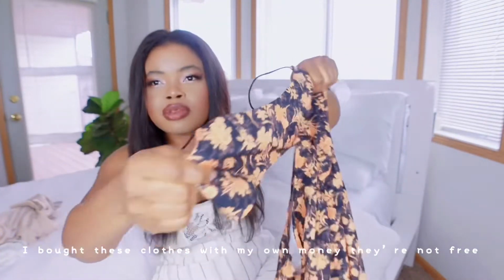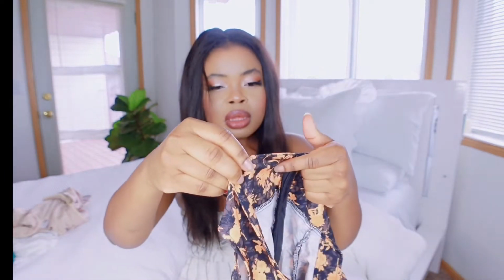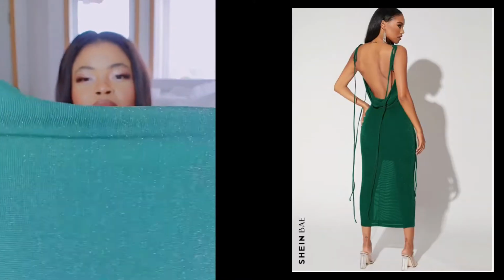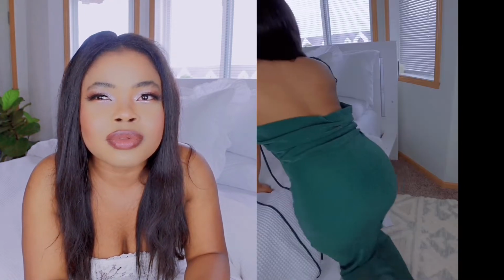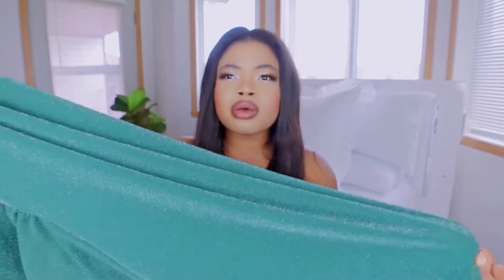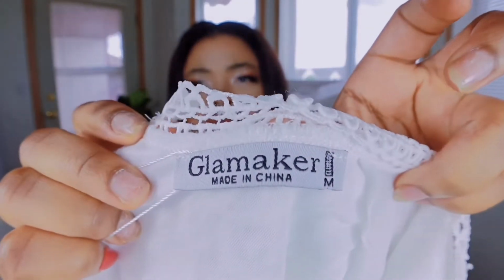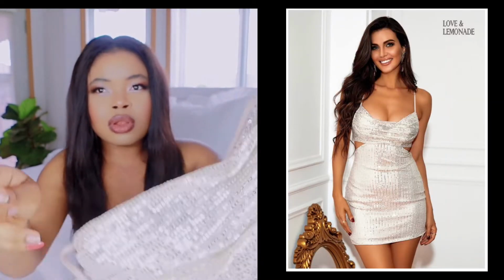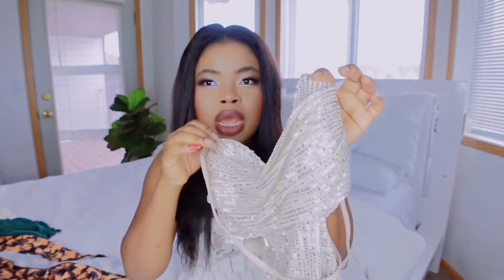Step By Step How To Use SHEIN'S FREE TRIAL To Get FREE Clothes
Hi loving souls welcome back to my Shein try on haul
⚪️ Join my Facebook group/page @jendelylane
JOURNAL 📔
⚪️ Planner: Code: JENDELY15OFF

AMAZON
Curly clip-in
HD human hair lace wig,

Blue long sleeve men shirt 👔

Flashlight stun gun

White top

White purse with gold hardware

HAIR CLIPS
BROOKSTONE HANGERS
Amazon fashion

white sweater

Navy blue cardigan

Pajama Black 2 peace set

Red dress

Casual blue sweater
Suitcases